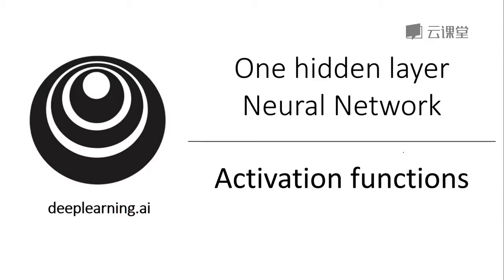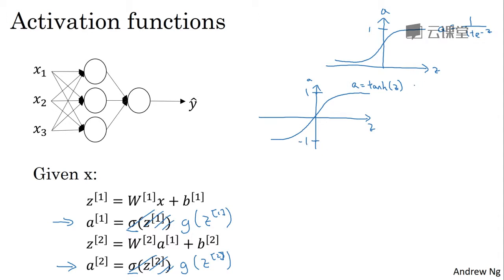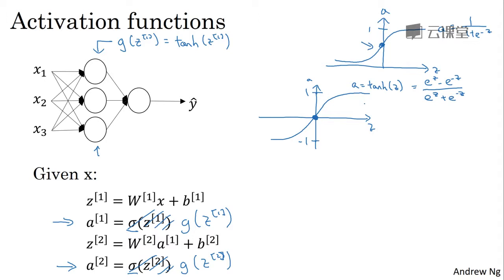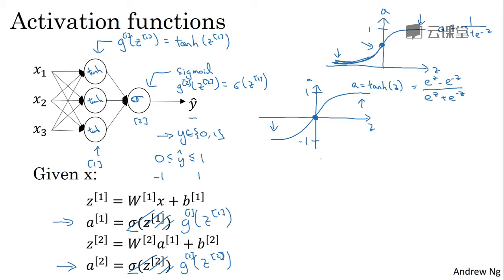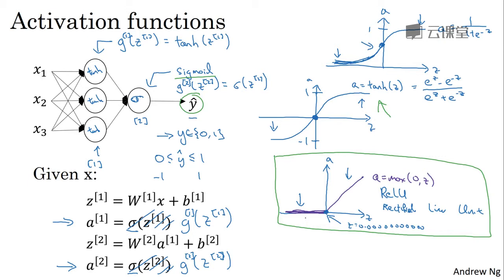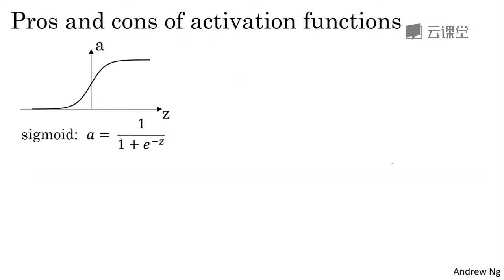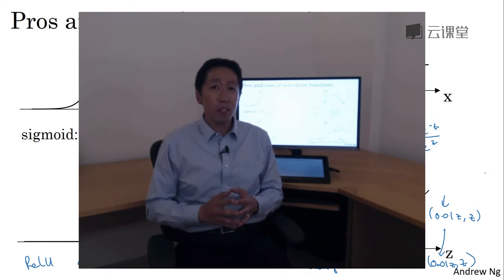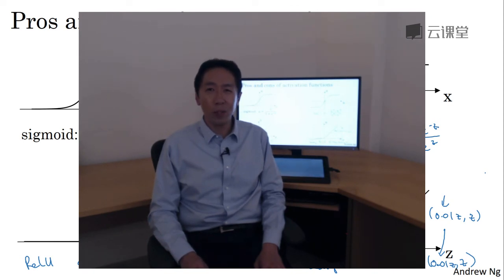30【神经网络和深度学习】吴恩达激活函数